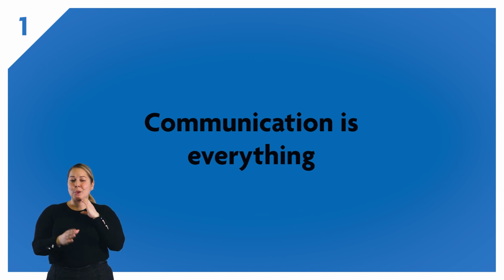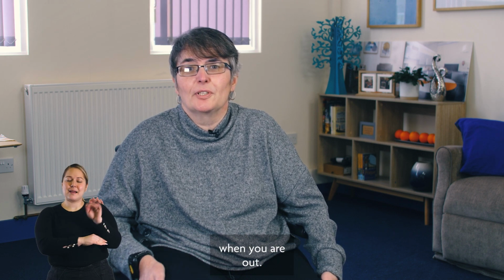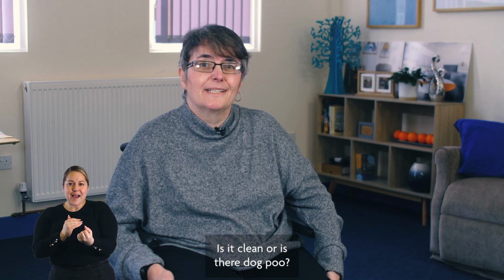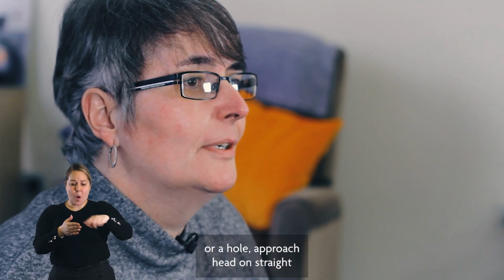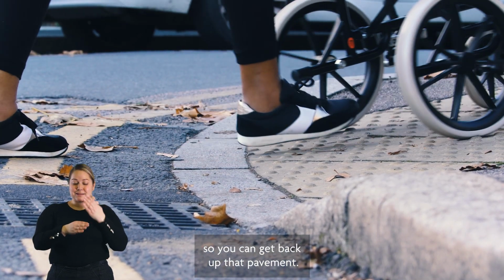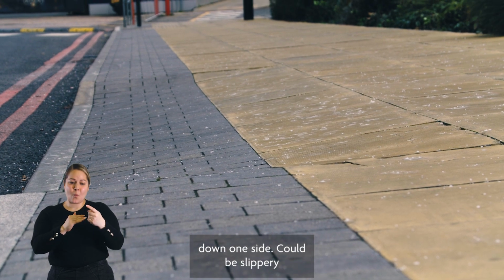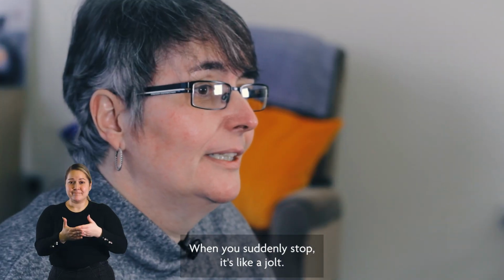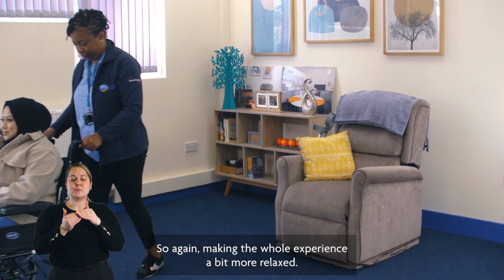Top tips from a Wheelchair User with subtitles